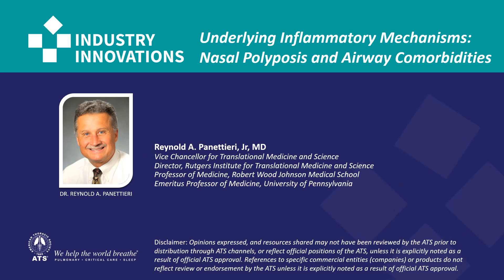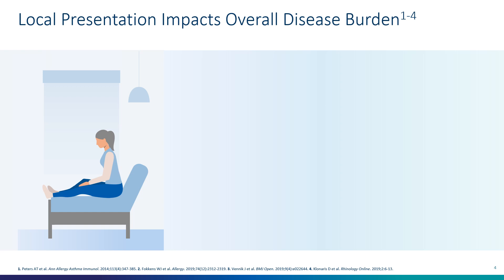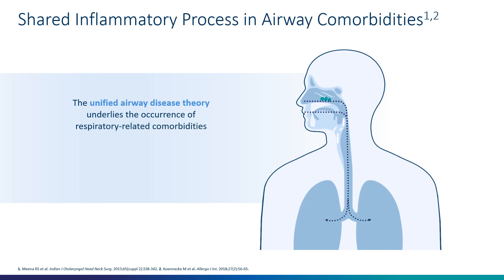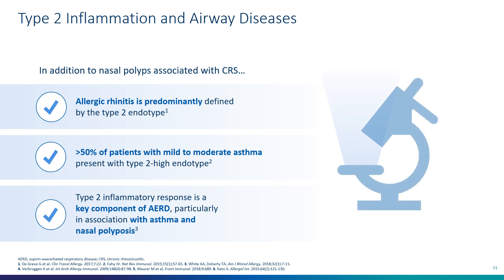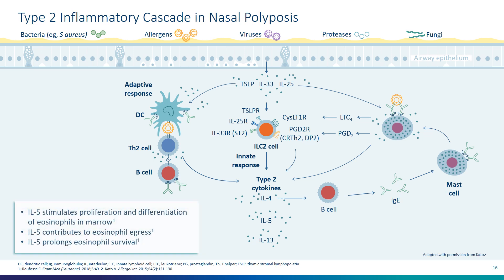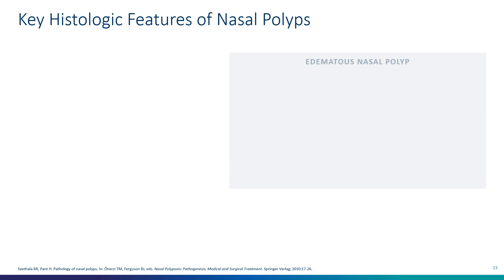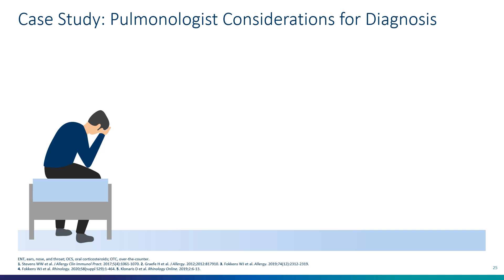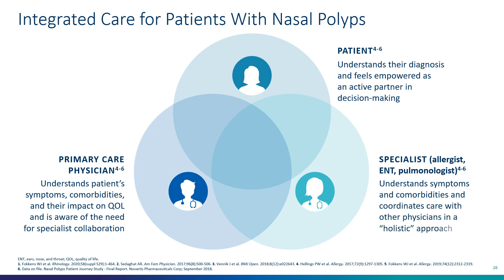Underlying Inflammatory Mechanisms: Nasal Polyposis and Airway Comorbidities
An informative, non-CME, virtual disease state presentation focusing on nasal polyposis and airway comorbidities. This presentation will familiarize viewers with the underlying inflammatory mechanisms, and will inform on the pathophysiology of nasal polyps, including diagnosis and management considerations.